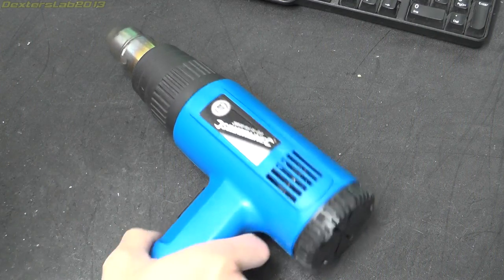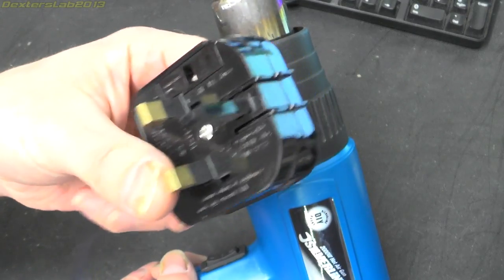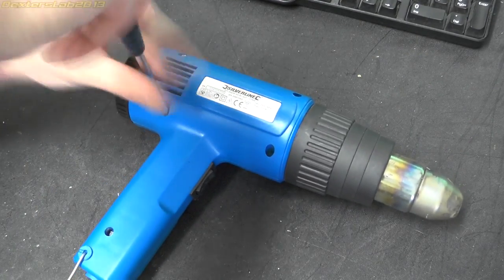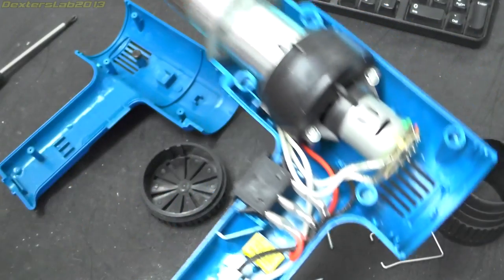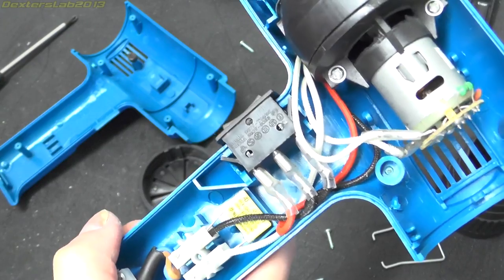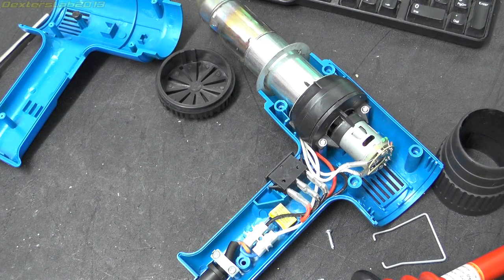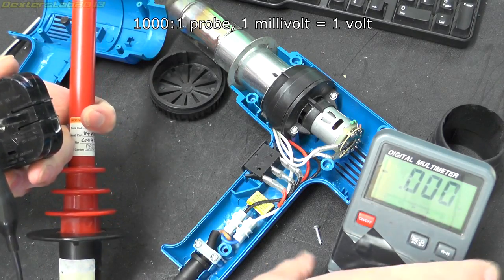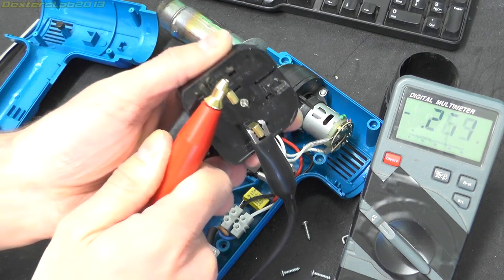DL#086 - Shocking: My Hot Air Gun!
My hot air gun just shocked me, it's manufactured with a 0.1uF capacitor across the live and neutral just to make things interesting when you pickup the plug after using it!